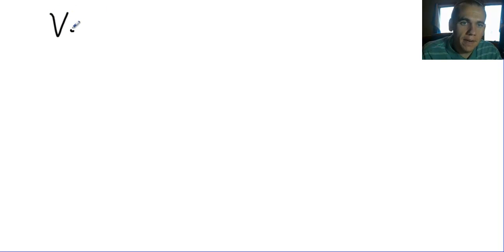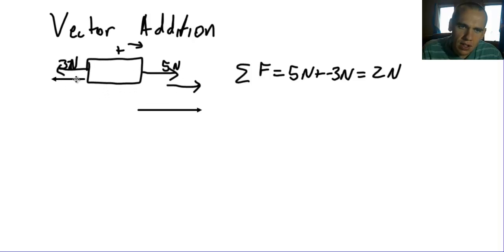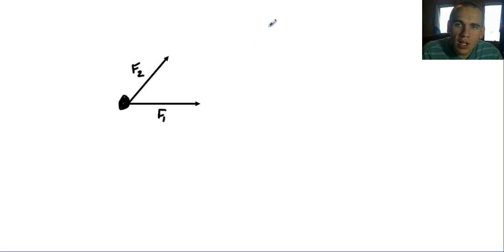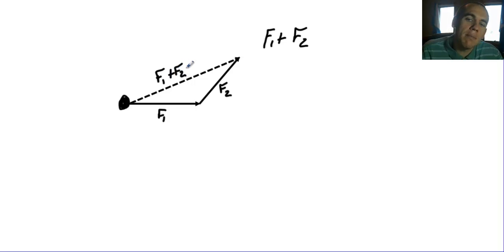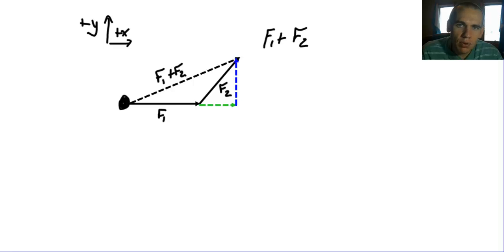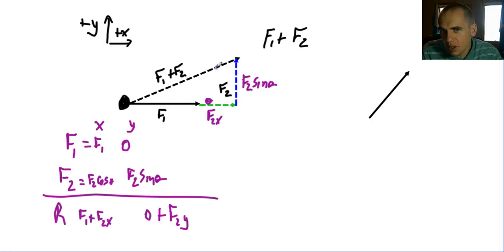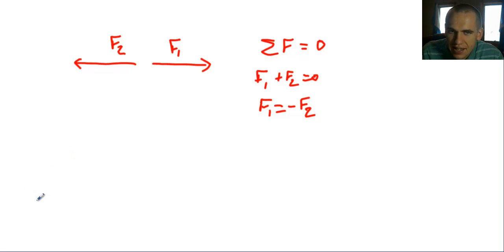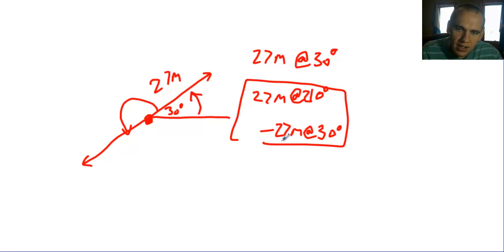6.2 Vector Addition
Adding Vectors in 2d